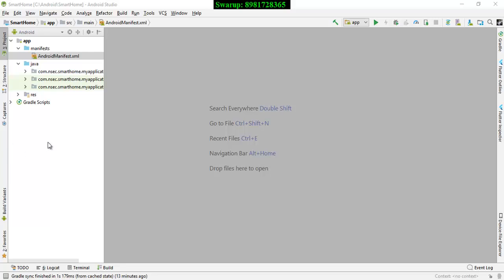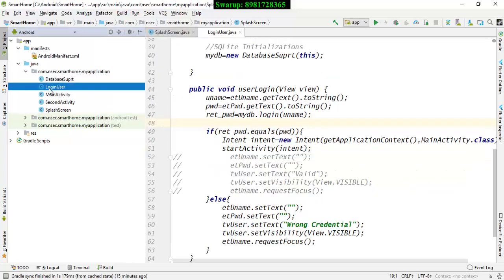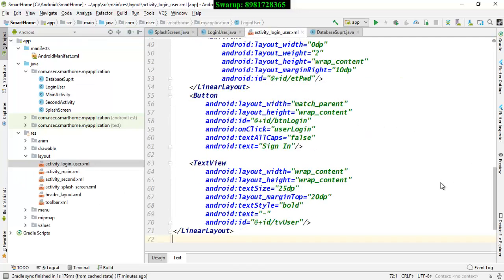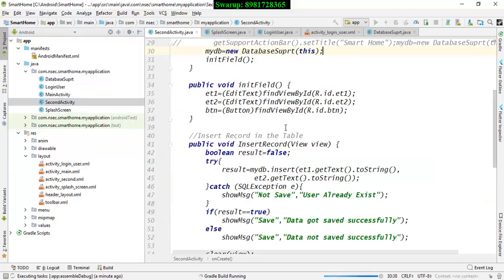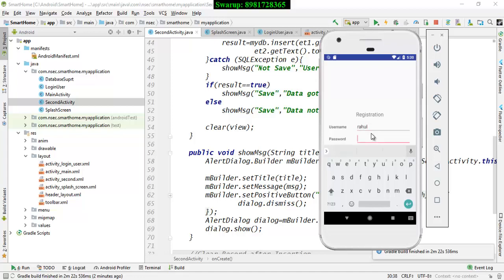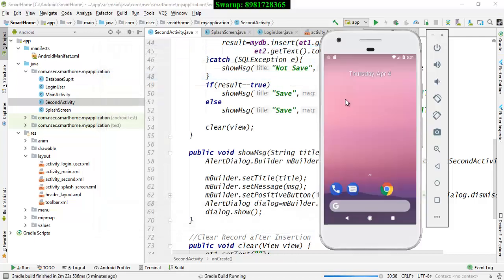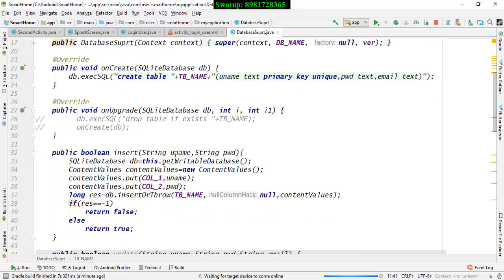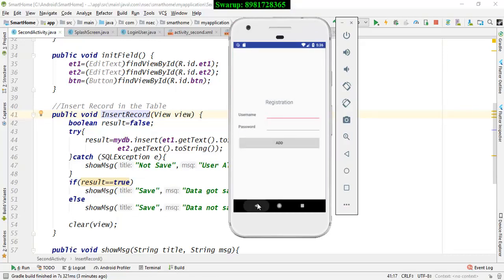Part 1: IoT App